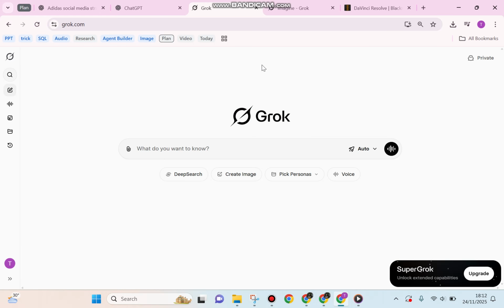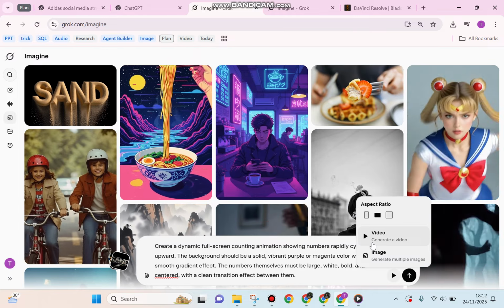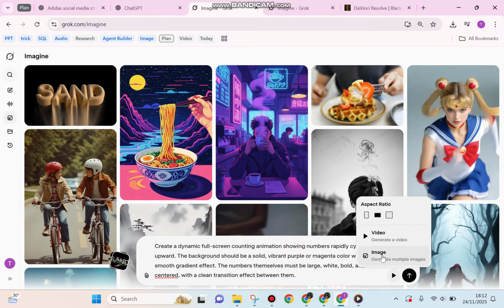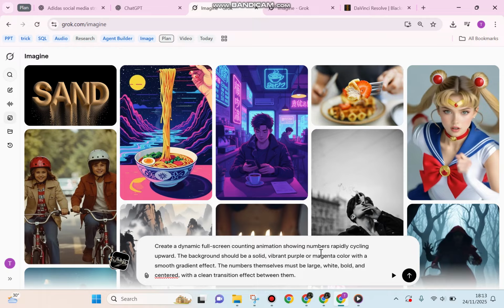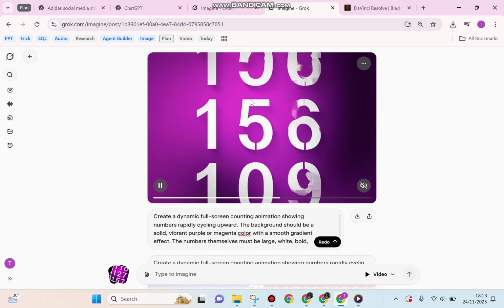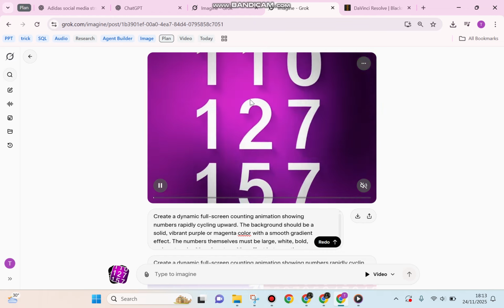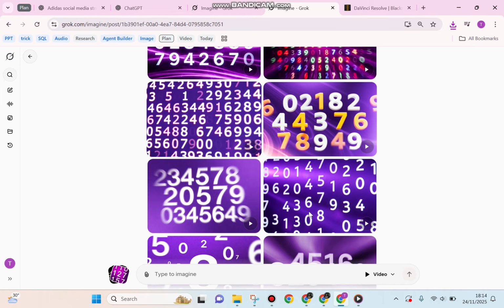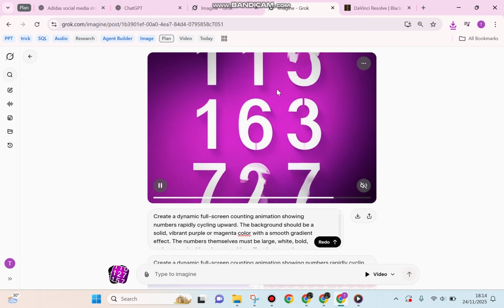How to Create a Counting Animation in Grok AI | Generate Endless Video Loops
Learn how to create a counting animation using Grok AI. This tutorial walks you through accessing the Grok AI platform, logging in with your X account or email, navigating the video and imaging sections, and generating smooth endless counting animations in seconds. Discover how to select aspect ratios, write prompts, generate 5-second video clips, and download your finished animation directly to your device.

0:00 Introduction to Grok AI Counting Animation
0:27 Accessing Grok AI and Logging In
0:45 Setting Up Video Prompts and Aspect Ratios
1:24 Generating and Downloading Your Animation